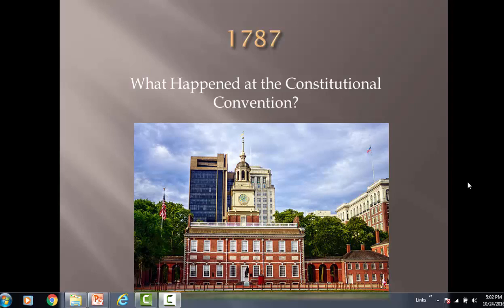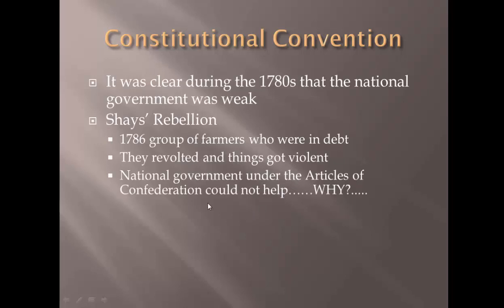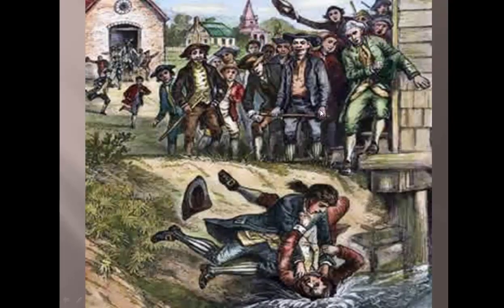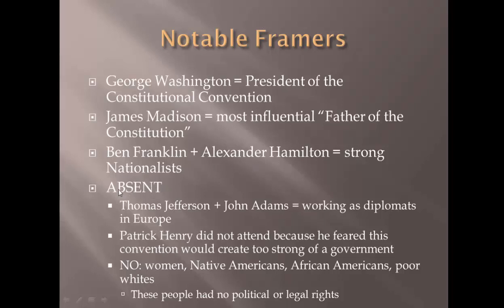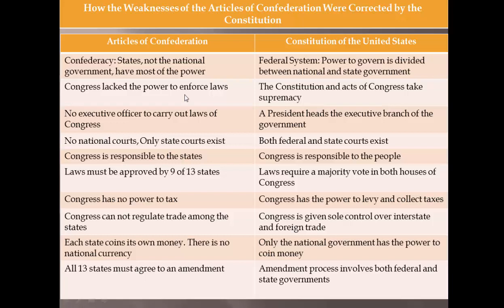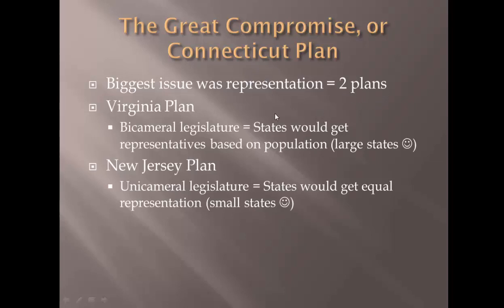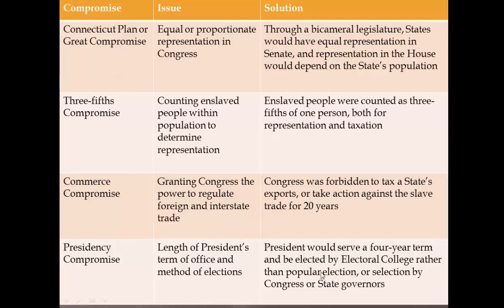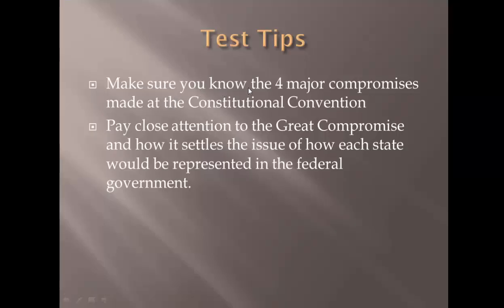5 CONSTITUTIONAL CONVENTION AND COMPROMISES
CONSTITUTIONAL CONVENTION AND COMPROMISES